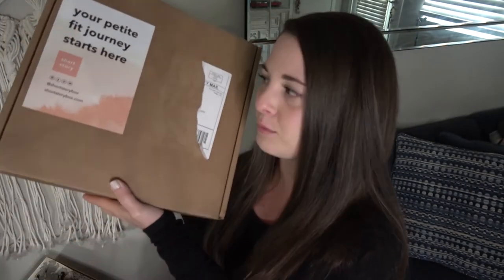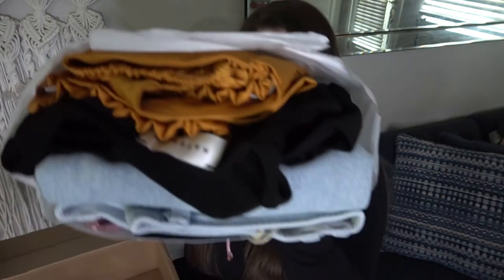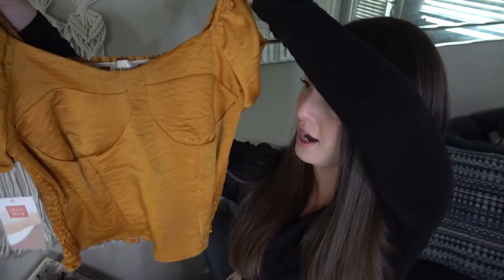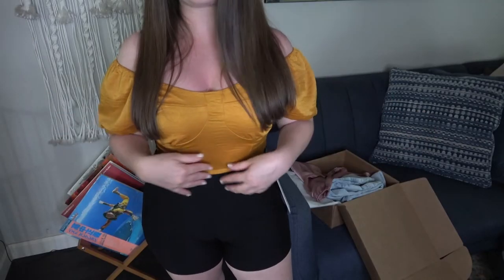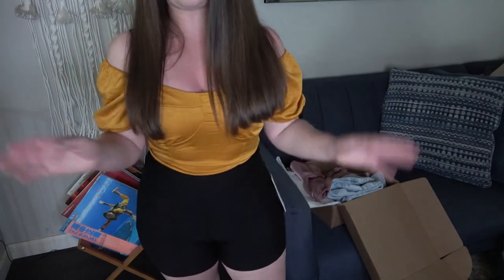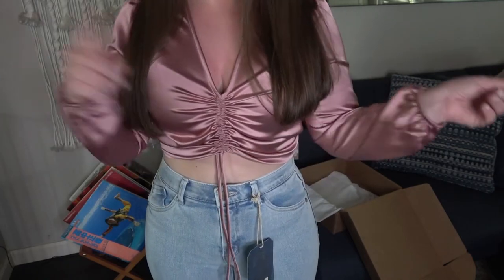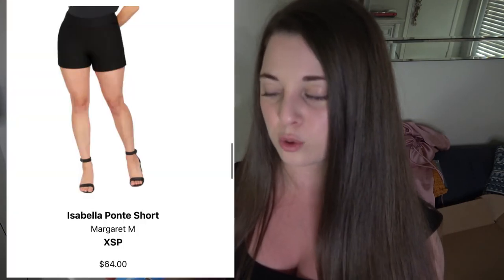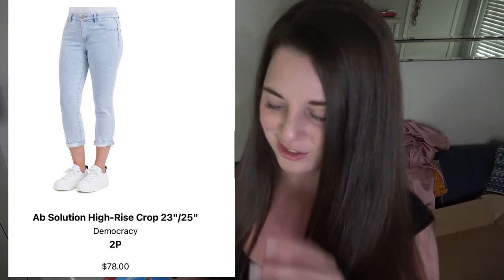Will these fit my curvy 4'10" petite frame?! Short Story Box Clothes Subscription Review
Hey y'all! Today I am unboxing, trying on and reviewing my newest Short Story Box of clothes. This women's fashion subscription box is specifically for short females under 5'4" tall-and that definitely includes me! Let me know what you thought about what my stylist sent me!

WHAT WAS SENT TO ME:
Hayes Lexi Square Neck Bodysuit $38
The Raconteur Florence Bustier Smocked Back Top $44
Democracy Ab Solution High Rise Crop $78
Margaret M Isabella Ponte Short $64
Sojurn Satin Front Ruched Top $54

Alicia_r_murray